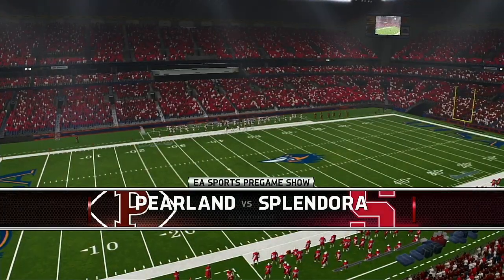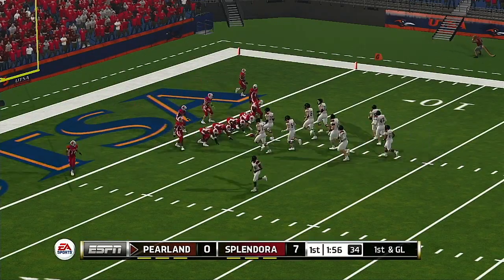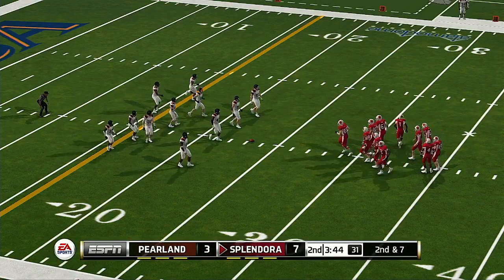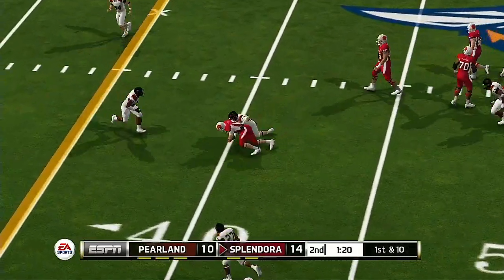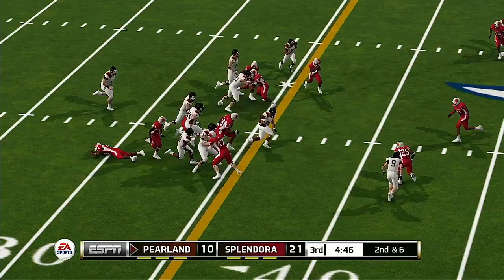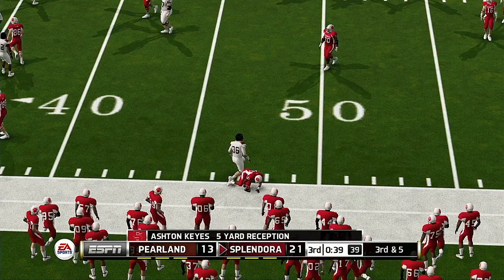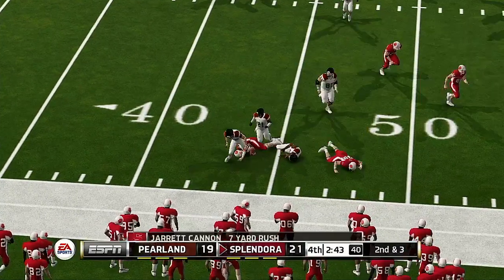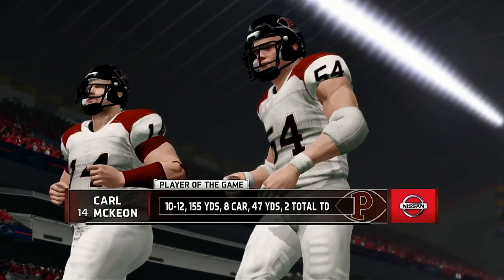THSFL 2021 Playoffs 1st Round Game Pearland Oilers VS Splendora Wildcats